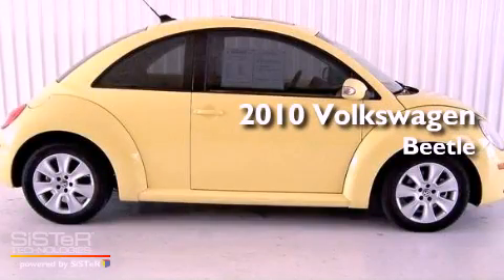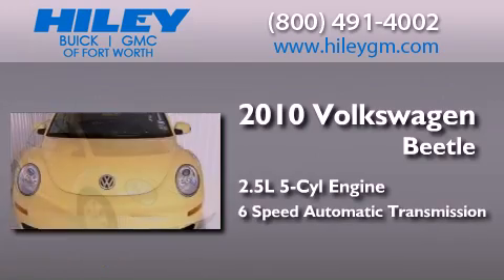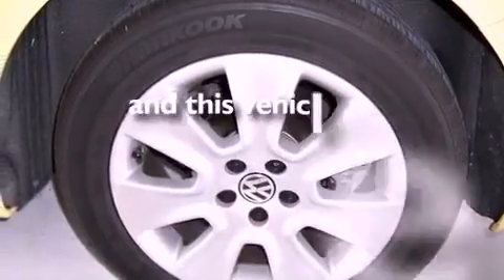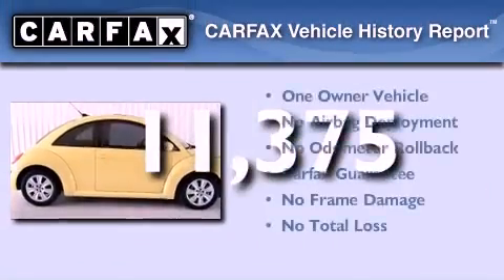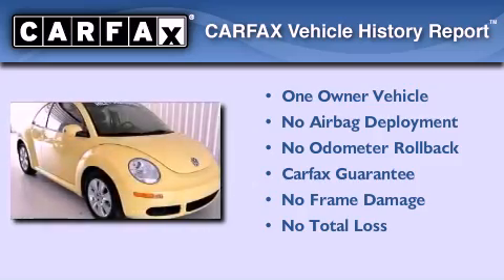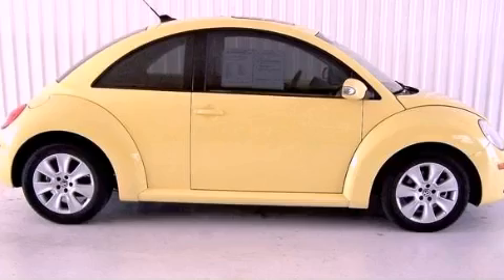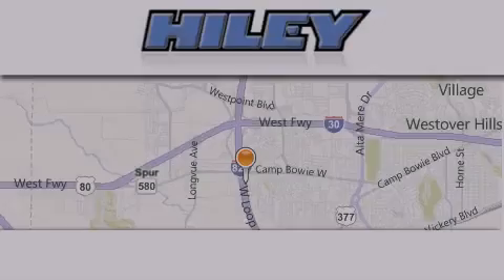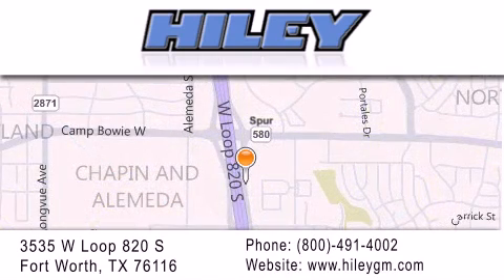2010 Volkswagen New Beetle Fort Worth TX 76116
Year : 2010
 Make : Volkswagen
 Model : New Beetle
 Engine : Gas I5 2.5L/151
 Trans . : Automatic
 Exterior : Sunflower Yellow
 Miles : 11,375
 Interior : Black
 Stock : G3722A

 3535 W Loop 820 S